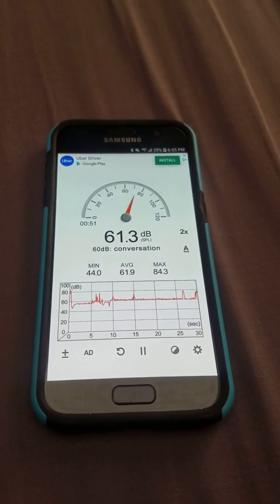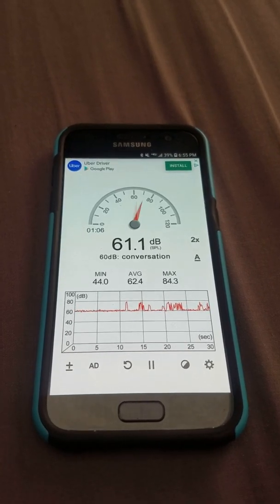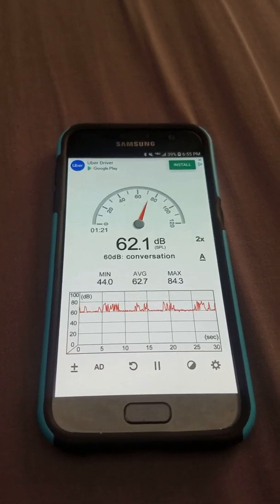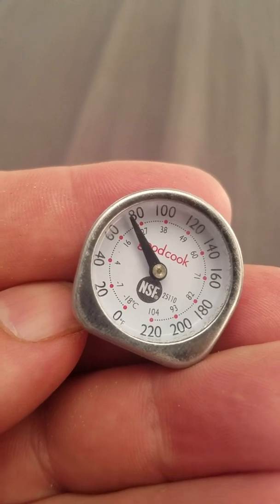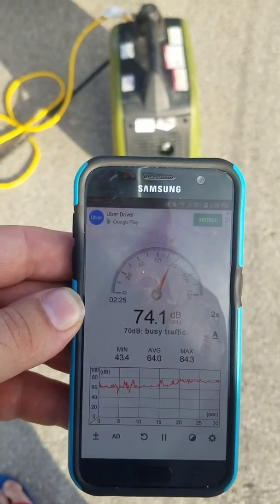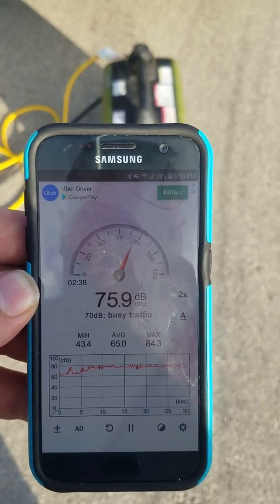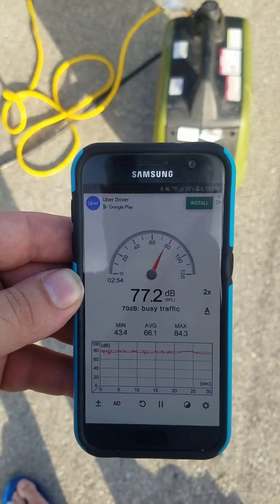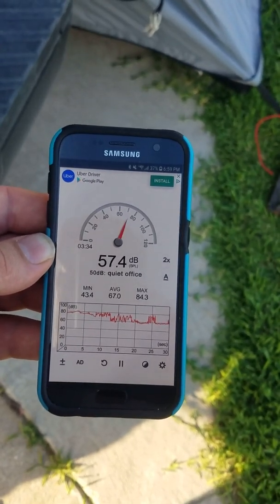RTT Air Conditioner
Propane Generator